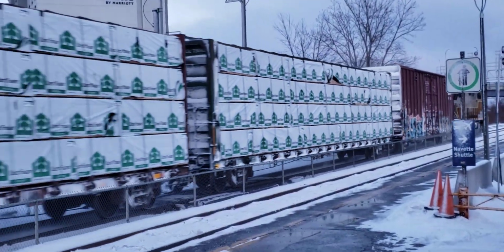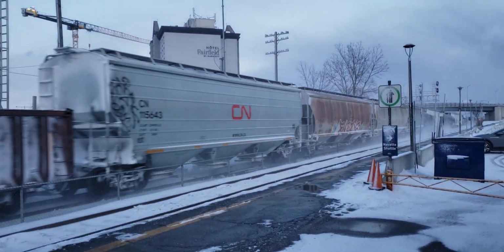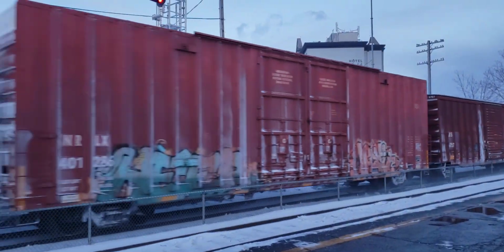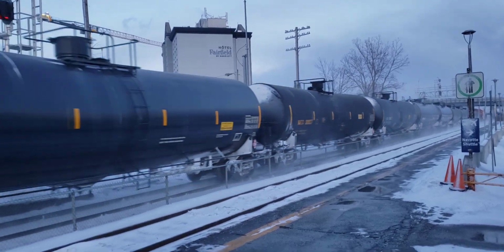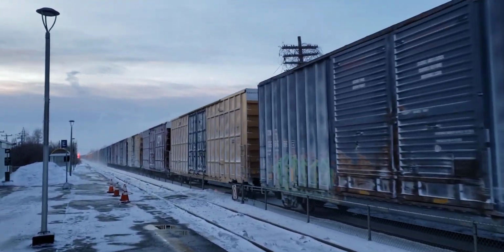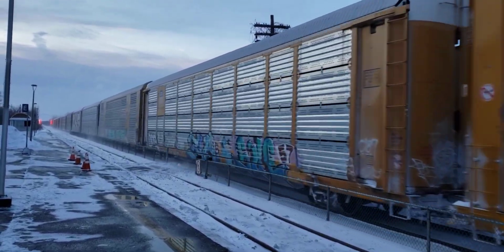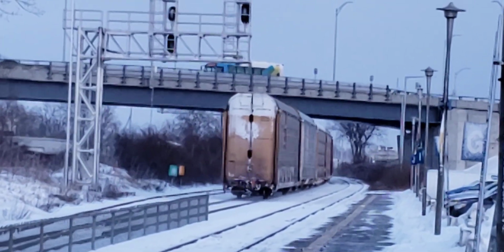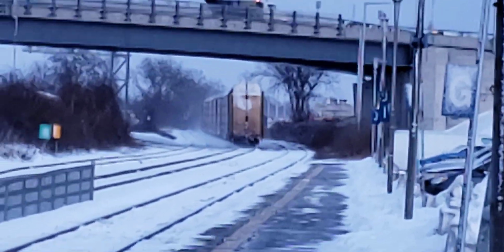WINTER TRAINS Snowy CN Freight With AC44C6M Distributed Power Unit at Dorval Eastbound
A CN Eastbound freight comes through Dorval with Ex Citirail ES44AC patched CN locomotive up front, and a rebuilt AC44C6M as mid train DPU with snow caked to the end stairs.  Also of not was the long line of orange MOW CN ballast hoppers, used to maintainthe crushed stones under the track.